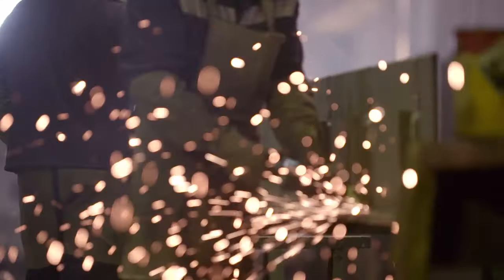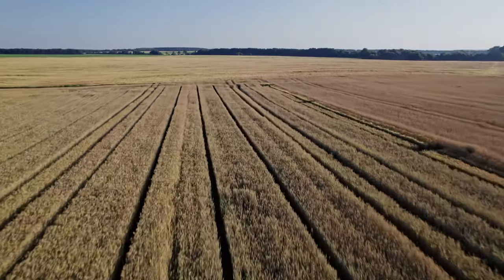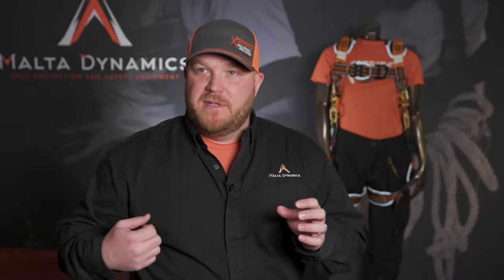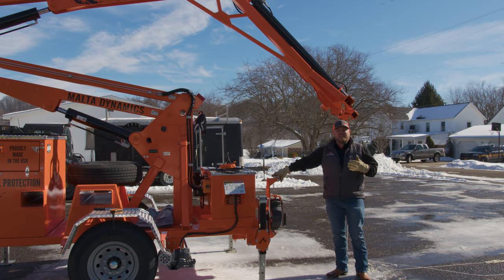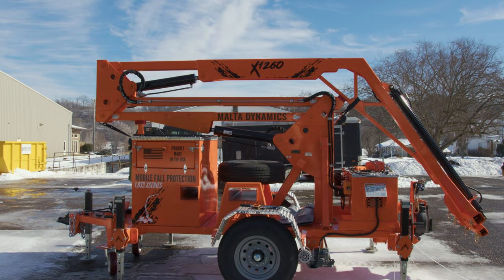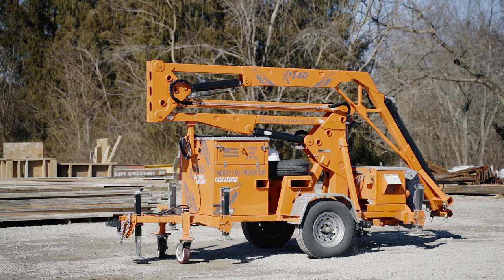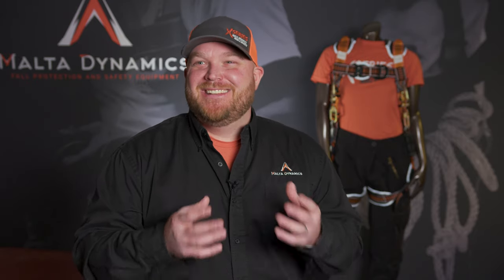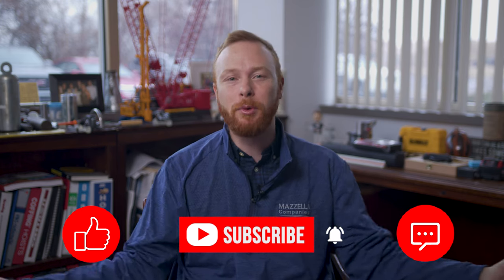A Complete Overview of Malta Dynamic's Mobile Fall Protection System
Do you need to protect your workers at height, but you don't have anywhere to tie off? The XSERIES Mobile Grabber is a mobile fall protection unit that provides overhead anchorage for up to 5 workers, and is tested to meet OSHA requirements. We spoke with Malta Dynamics to learn a bit more about what this machine has to offer.

In this video
0:00 - Intro
1:01 What is the XSERIES Mobile Grabber?
2:16 Who is the XSERIES Mobile Grabber for?
4:01 How the XSERIES Mobile Grabber works & setup
7:38 What inspections and maintenance are required?
9:10 What do I need to operate the XSERIES Mobile Grabber?
9:57 What happens if there is a fall?
10:53 What are the Pros & Cons of the XSERIES Mobile Grabber?
12:40 How can I find out more information?